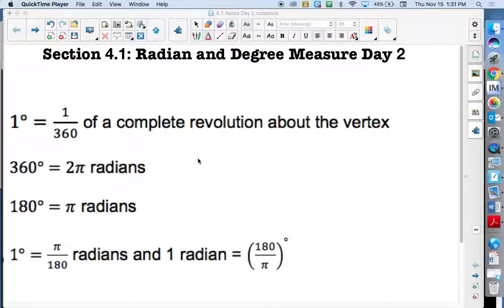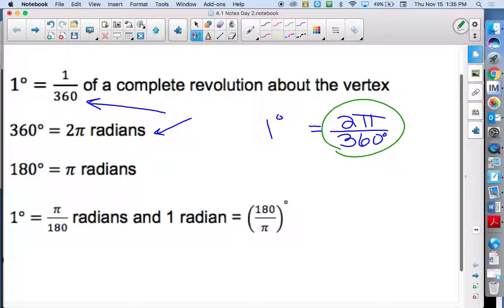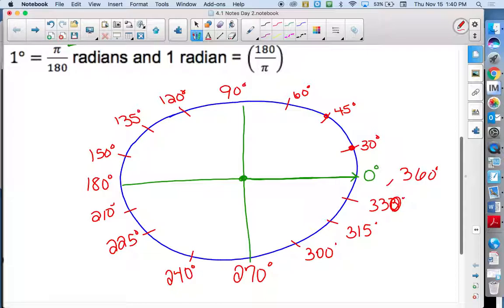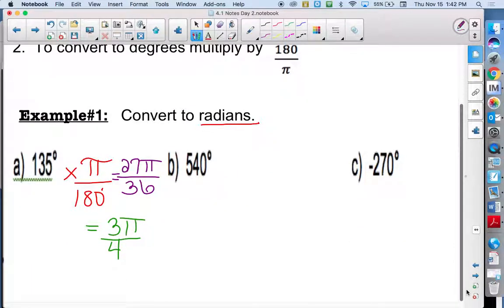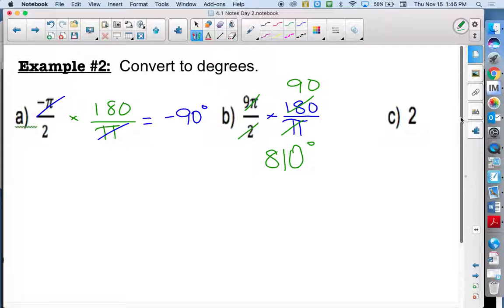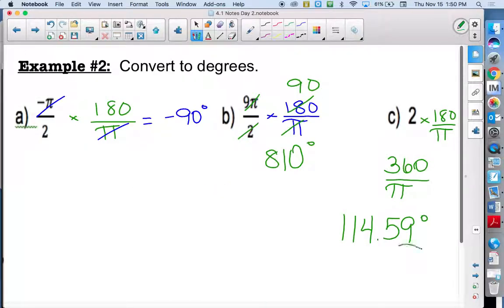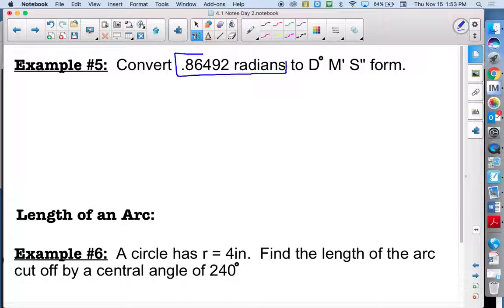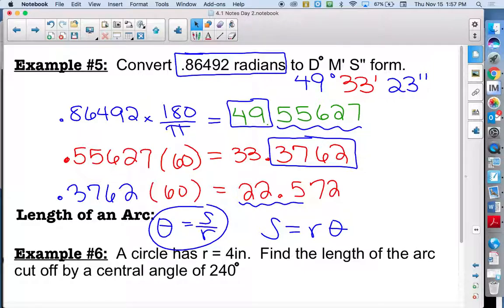Notes 4 1 Day 2 11 15 18